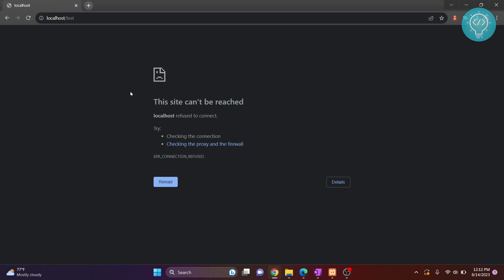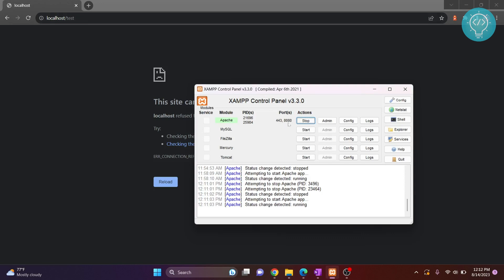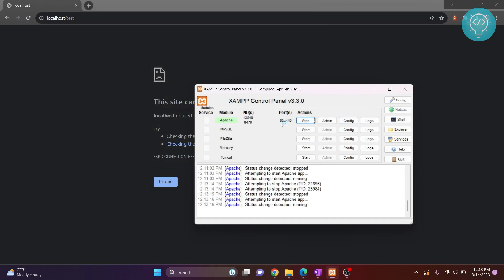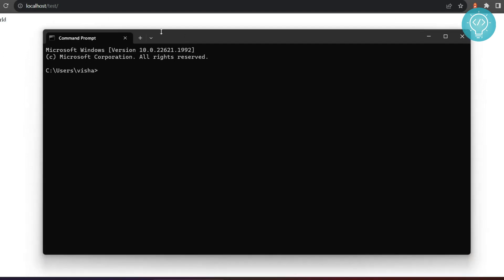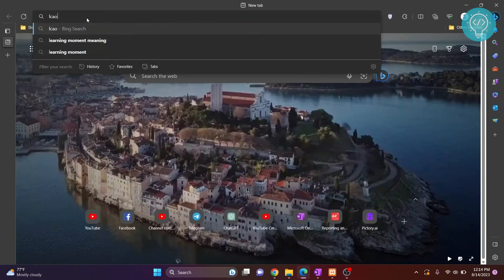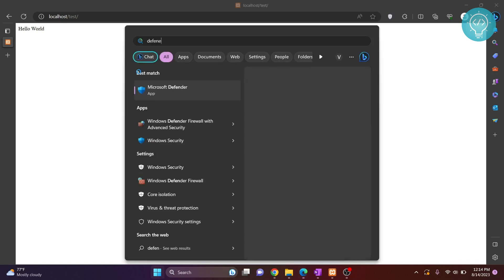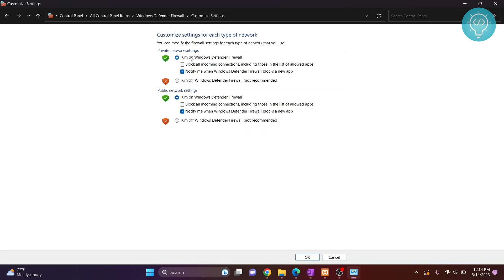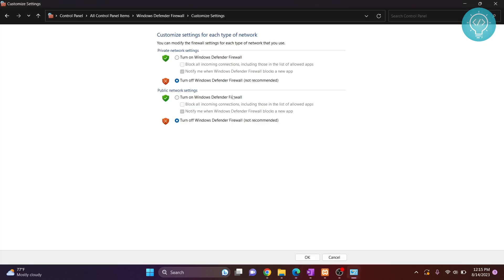Fix XAMPP Localhost Refused to Connect Error | XAMPP Error [SOLVED]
In this video, I'll show you how you can fix the localhost refused to connect error in XAMPP. I'll show you 3 different methods to solve the error. One of these methods should definitely fix the "localhost refused to connect" error.

The methods shown to fix localhost refused to connect error in XAMPP are:
1. Checking and Changing Apache Port
2. Flush DNS
3. Change Browsers

If you still have the "localhost refused to connect" error in XAMPP.